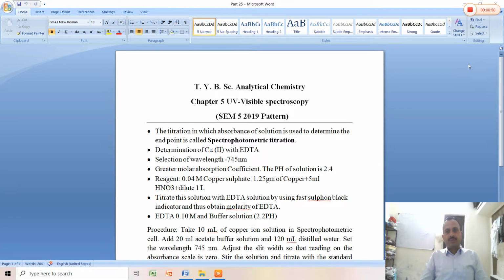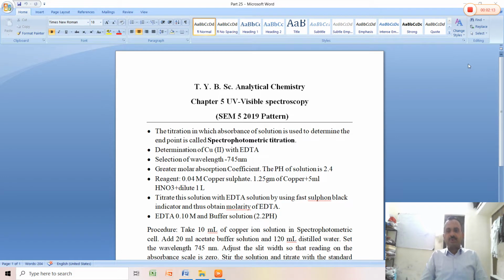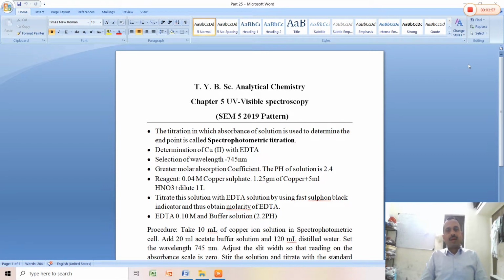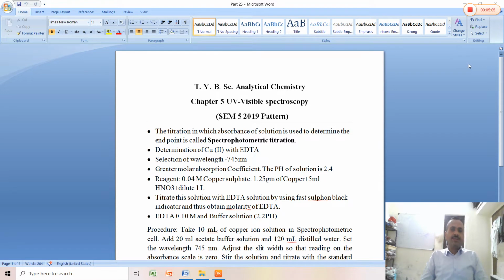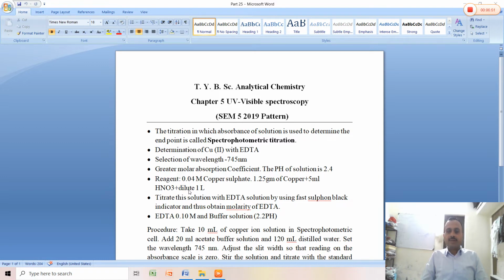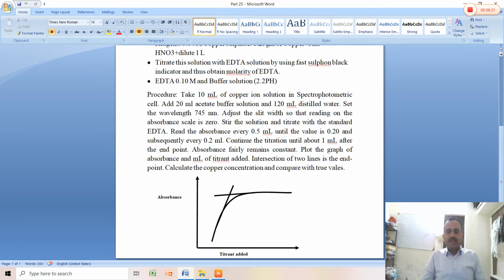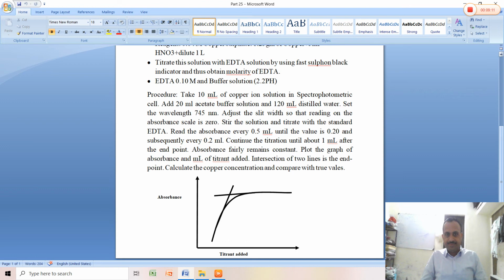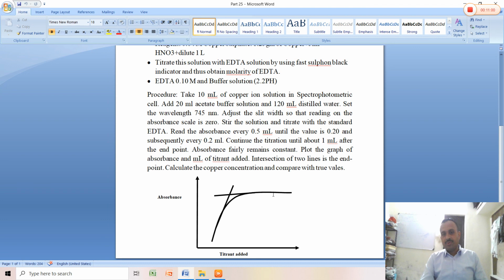Lecture 55 UV Visible spectroscopy Spectrophotometric Titration application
this video tell us about Spectrophotometric Titration application